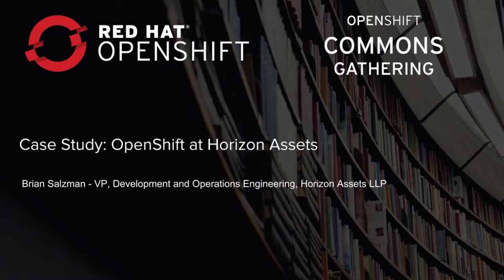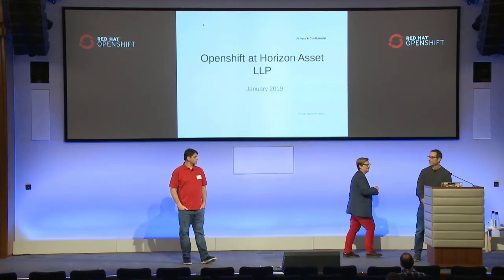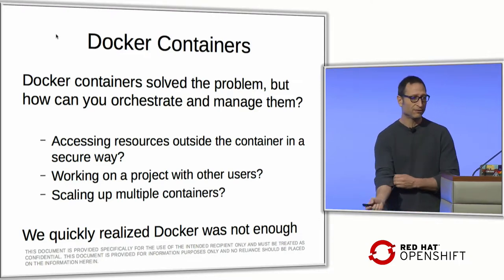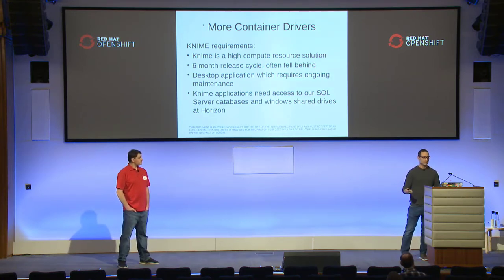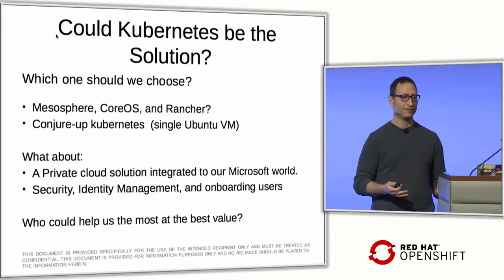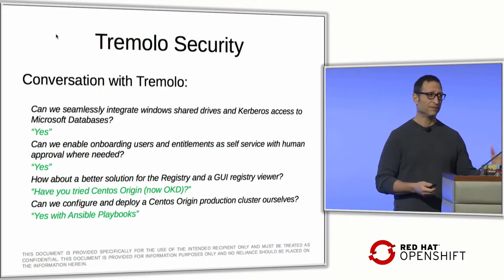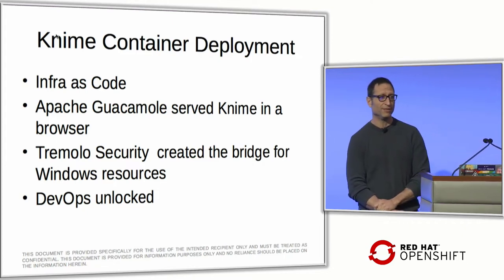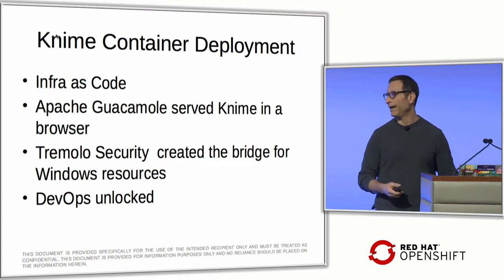London OpenShift Commons Gathering 2019 OpenShift at Horizon Assets Brian Salzman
London OpenShift Commons Gathering 2019
OpenShift at  Horizon Assets
Brian Salzman, Horizon Assets LLP